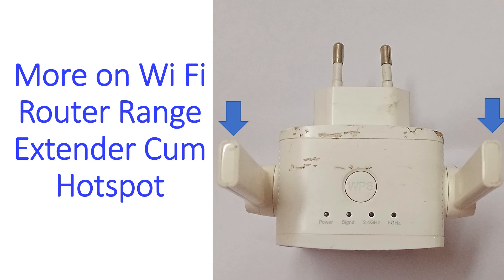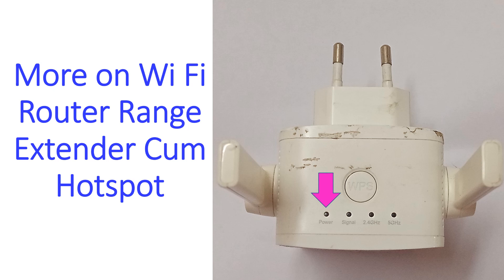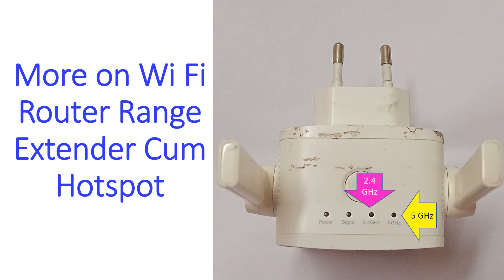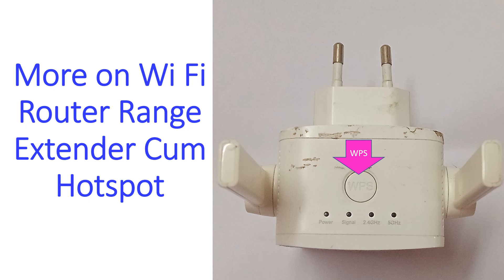More on Wi Fi Router Range Extender Cum Hotspot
Web Function of WPS button explained at the end.